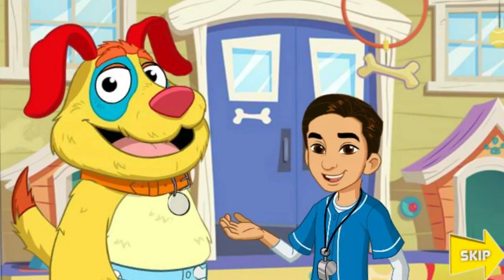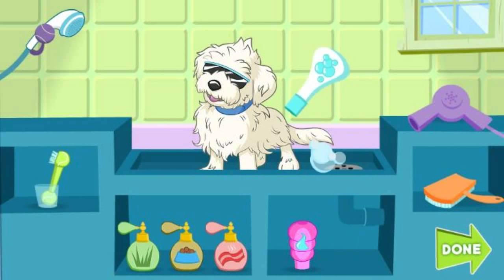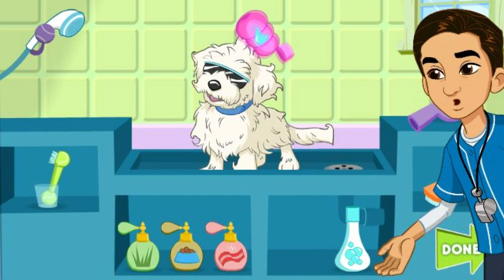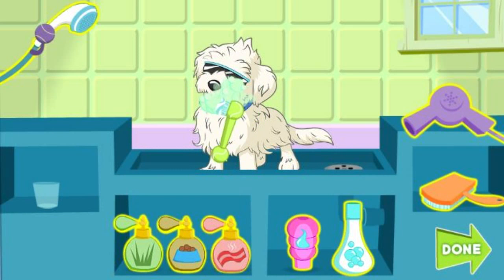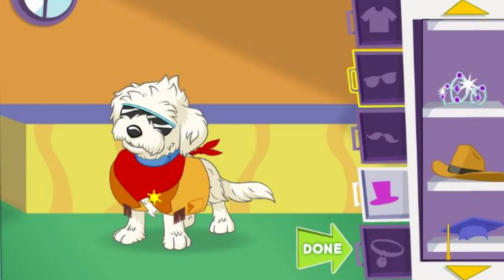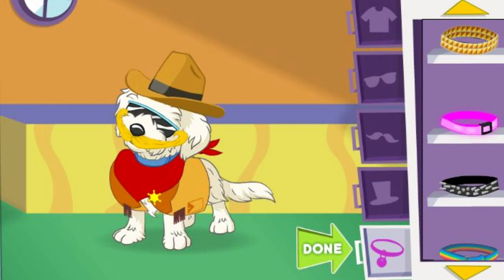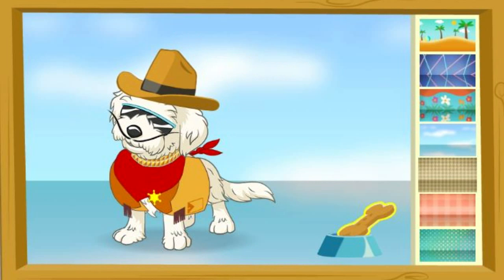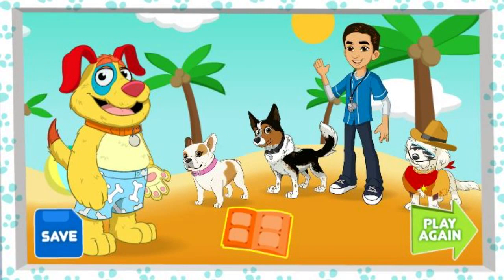Mutt and Stuff Class Picture Day ! - Nick . Jr Game Play For Kids